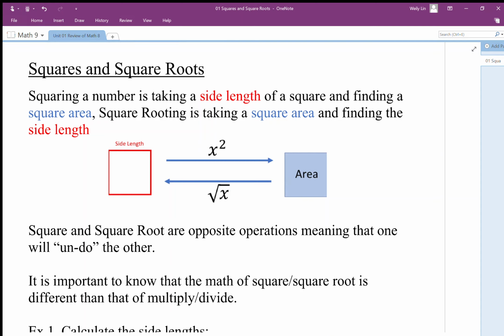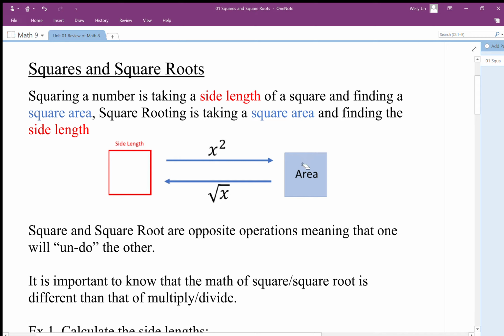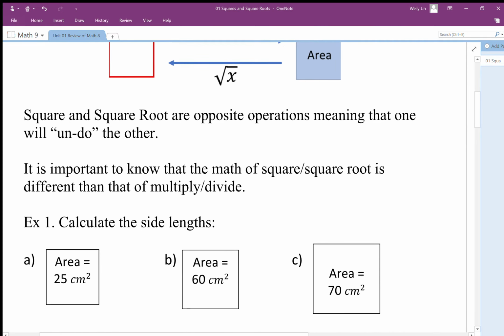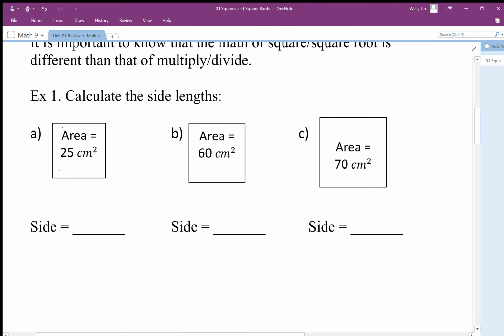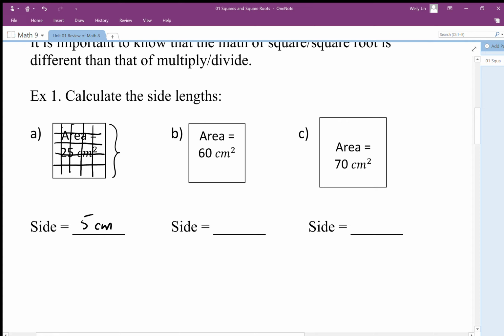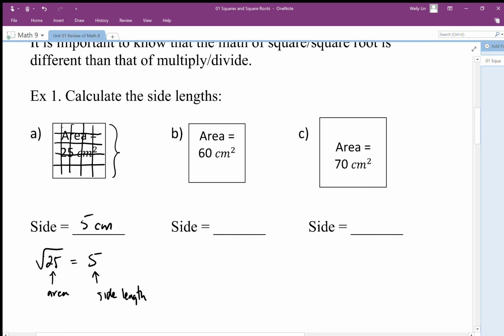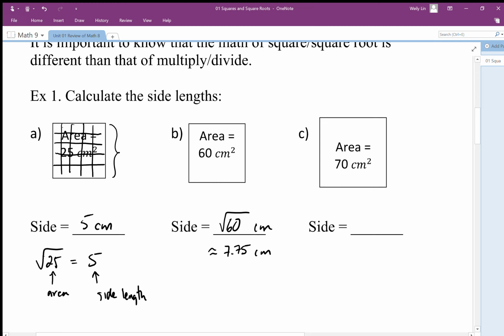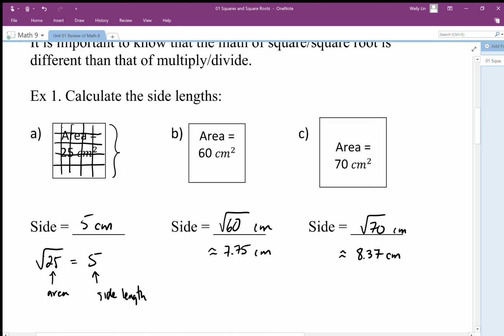01 Squares and Square Roots Part1